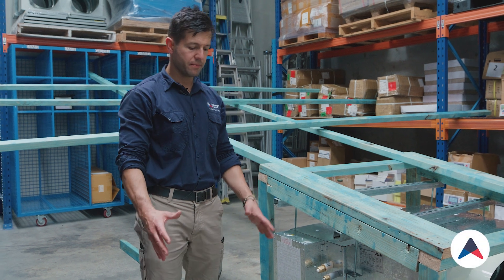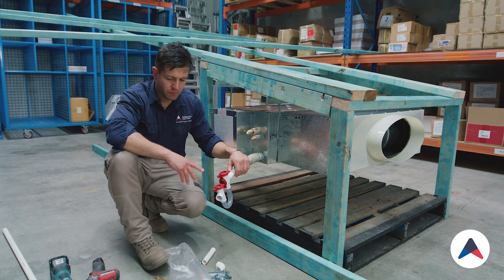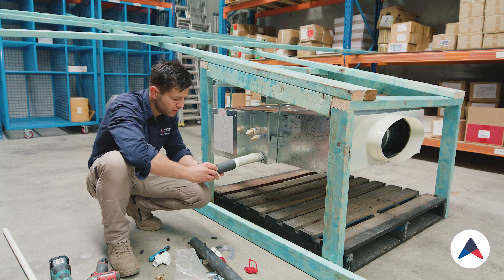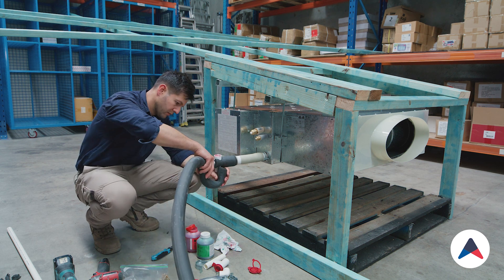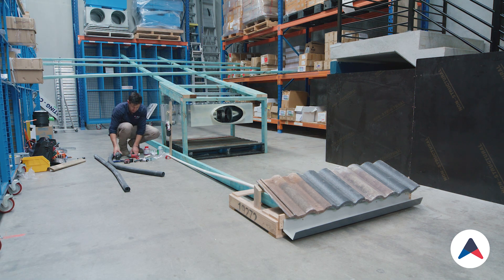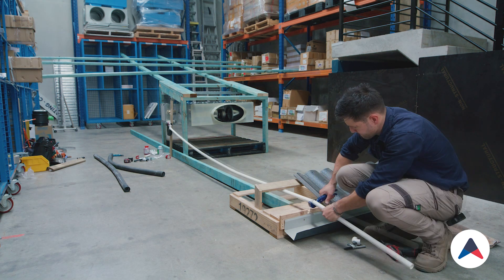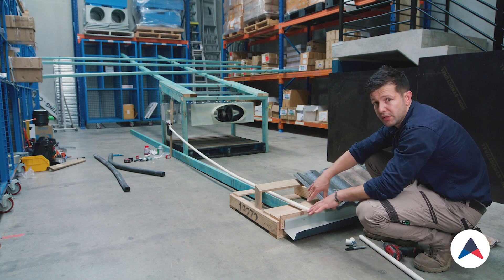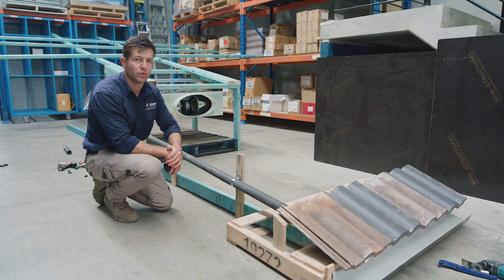How to Install a Drain on an Ducted C Indoor Fan Coil - Step-by-Step Guide (Part 1)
In this video, we’ll guide you through the step-by-step process of installing a drain on an Ducted AC indoor fan coil. This is the first part of our detailed series, ensuring you get the job done right from start to finish.

What You'll Learn:

1. Essential tools needed for the installation.
2. Preparing the indoor fan coil unit.
3. Properly positioning and securing the drain.
4. Correctly insulating the drain

Why Choose Us:
We offer a 7-year part labour warranty on all installations, a one-year test drive guarantee, and 24/7 customer support. Our service is reliable, and we treat our customers like family.

About Us:
We specialise in providing top-notch air conditioning installation and repair services. We are committed to high-quality service, and you can trust us to handle all your air conditioning needs.

For more information or to schedule a service, visit our